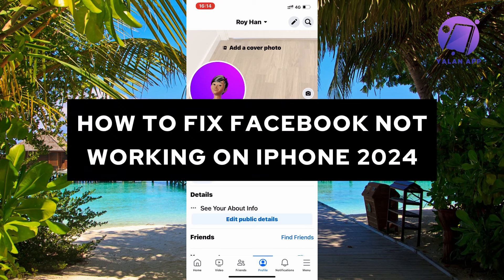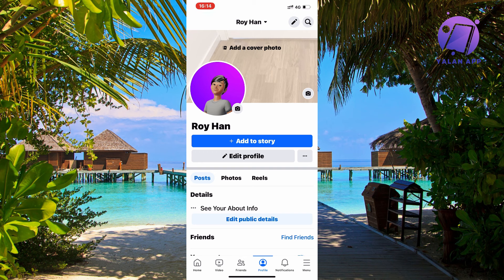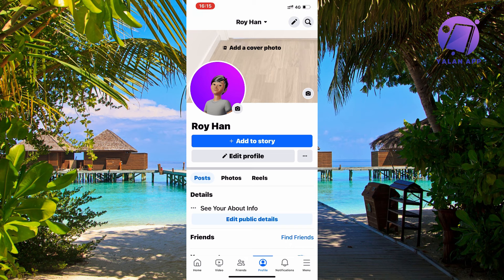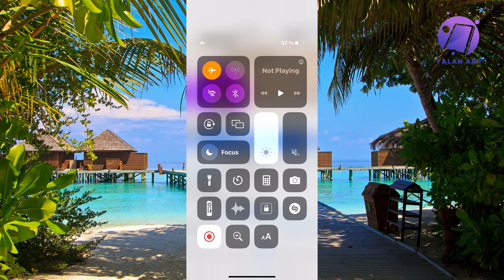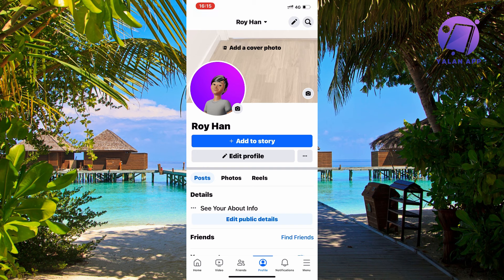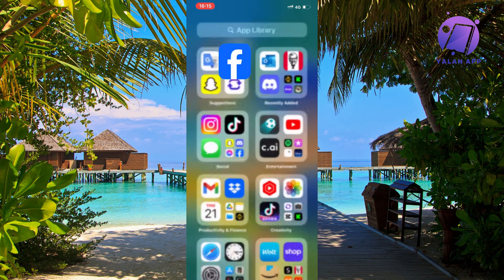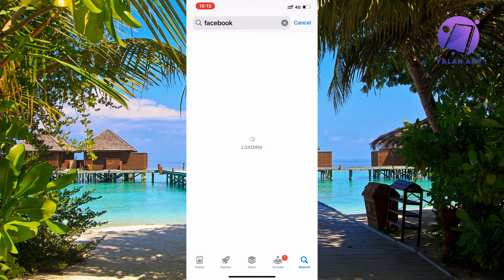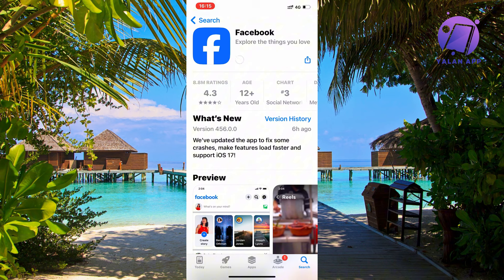How To Fix Facebook Not Working On iPhone 2025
Encountering issues with Facebook on your iPhone? Watch this tutorial to learn how to troubleshoot and fix common problems with the Facebook app on your iPhone in 2025.